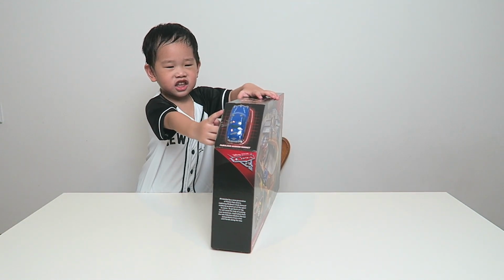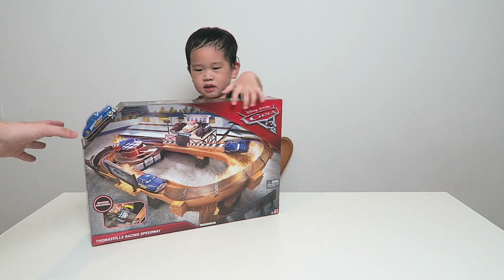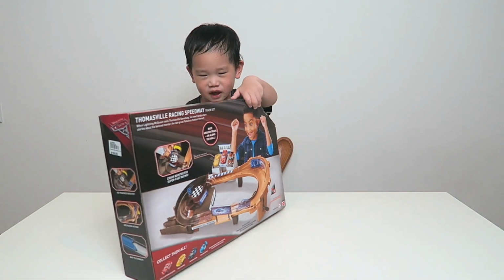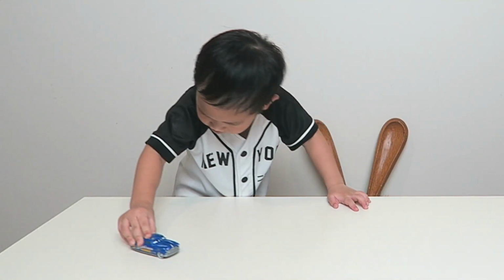Disney Cars 3 Townsville Racing Speedway | Sheldon Unboxing & Toys Review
Hello guys! Welcome to Sheldon's Fun Time !
Today I'm gonna do unboxing and toys review for a new toy called Disney Cars 3 Townsville Racing Speedway! Want to know what's inside and how to play it? Keep watching the video!
I hope you guys enjoy watching this video!

+ About Disney Cars Townsville Racing Speedway:
Prepare for Climatic Disney/Pixar Cars 3 Race Action
Heart and Humor

Disney/Pixar Cars movies entertain, excite and warm fans' hearts. Their compelling, comedy-adventure stories focus on teamwork, friendship and courage, and inspire audiences to go for it! The latest feature, Cars 3, introduces Next Gen racers, thrilling adventures, and explores racing's roots with Lightning McQueen!
Authentic Action

Cars animated films are bold and visually exciting. Each product in our line is carefully crafted to evoke the dynamic personality, style and energy seen on screen - from Radiator Springs to the world's most thrilling competitions! Just as Lightning McQueen must be innovative to win each successive race, our toys evolve to offer kids the best play experience possible. This track's massive size, intricate racetrack details and side by side racing empowers fans to recreate the champ's make or break final act, where he must seal his big comeback!
More Creative Movie Play!

Our wide range of Cars 3 products will delight fans of all ages. We have nearly 100 new die-cast vehicles, a Smart Steer Lightning McQueen vehicle with interactive wristband controls, the Thunder Hollow Speedway featuring demo derby play, a Tech Touch Lightning McQueen that puts kids in the driver's seat to create their own race and Mattel's biggest Cars trackset ever, this Ultimate Florida Speedway, measuring over 5 feet long!